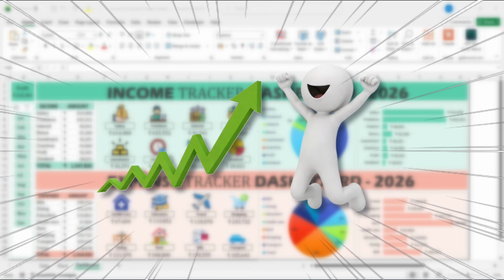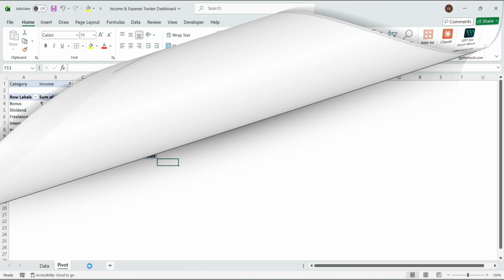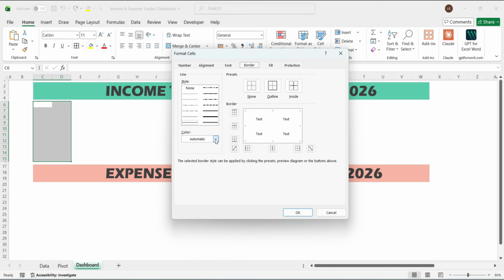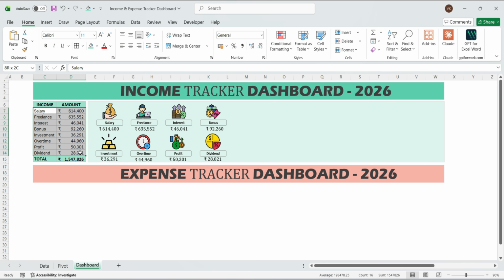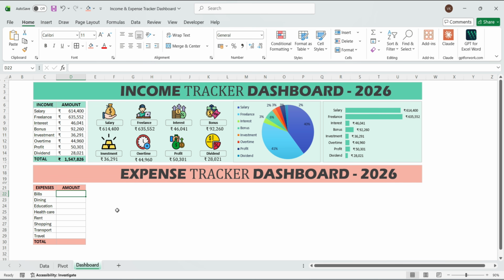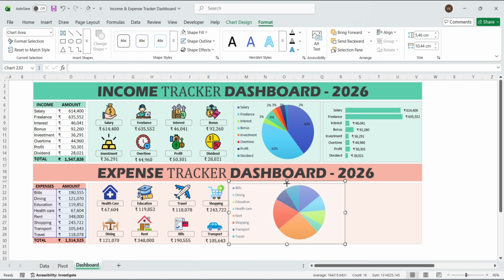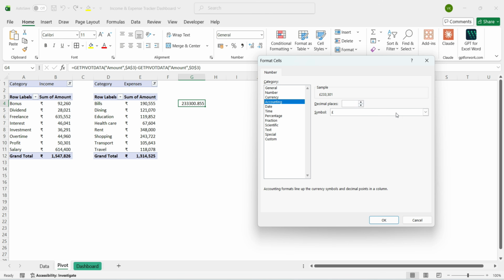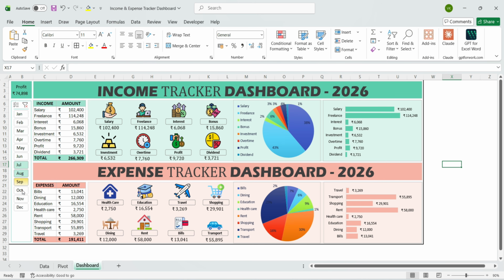Fully Automated Income & Expense Tracker Dashboard in Excel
Description:
Learn how to create a fully interactive Income & Expense Tracker Dashboard in Excel 2026 with dynamic charts, KPI cards, slicers, and a professional dashboard design.
In this tutorial, you’ll build a complete finance dashboard step-by-step using Excel features like Pivot Tables, charts, conditional formatting, and automation techniques.

✅ Dynamic Dashboard
✅ Interactive Charts
✅ Income & Expense Analysis
✅ Monthly Tracking
✅ Professional UI Design
✅ Beginner Friendly
✅ Excel Dashboard Automation

🤖 Tools:
Excel | Pivot Tables | Charts | Slicers

⏱️ Timestamps:
00:00 Intro
00:17 Data Setup & Formatting
01:10 Convert to Table & Clean Structure
01:56 Dashboard Design & Layout
06:56 Expense Dashboard Setup
10:32 Add Slicer (Month Filter)
11:08 Profit & Loss Calculation
13:23 Outro